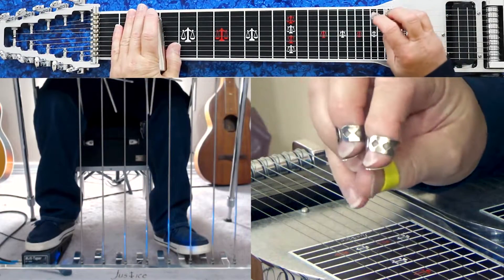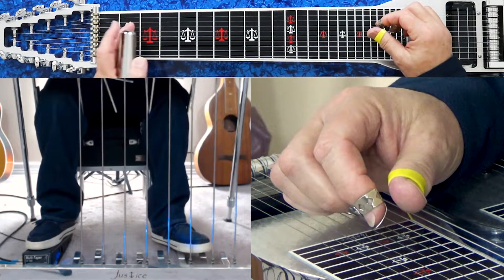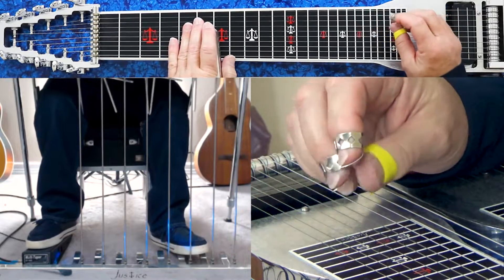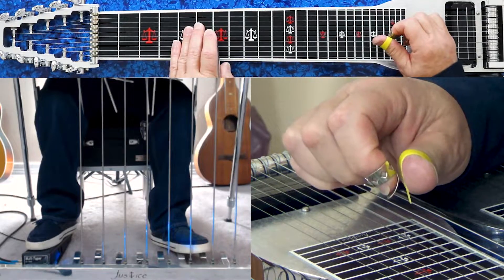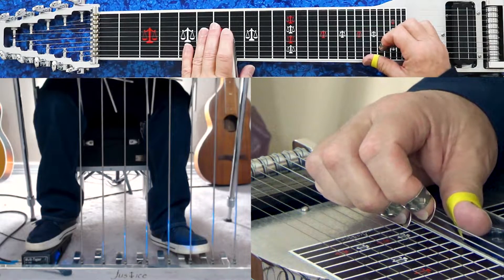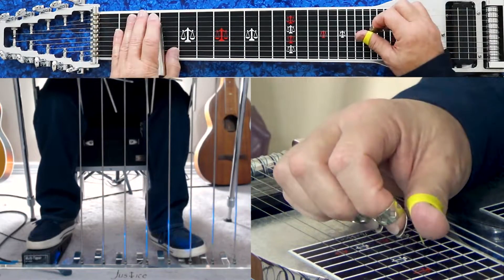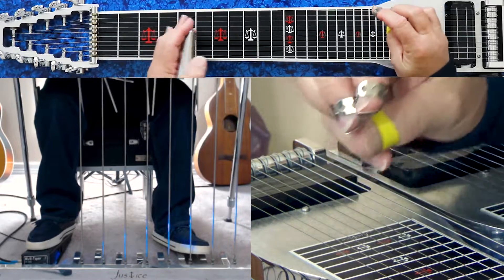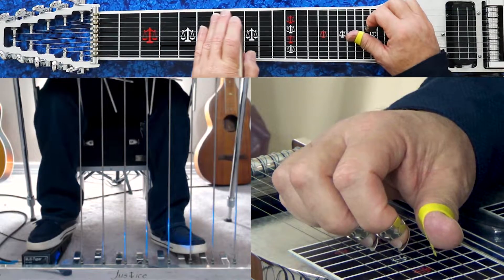Music Box Waltz | Pedal Steel Guitar Lesson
In this video, I show how to play an original waltz song titled "Music Box".